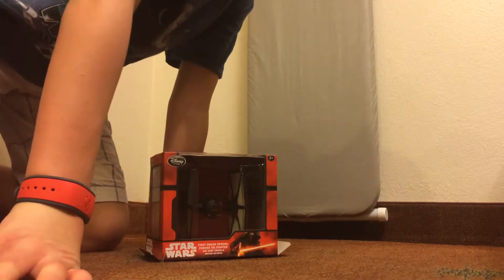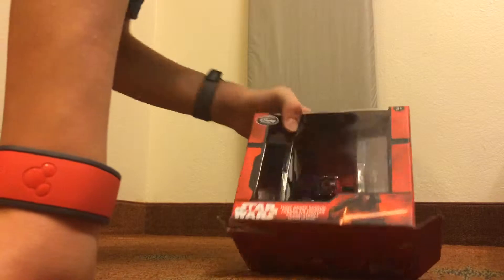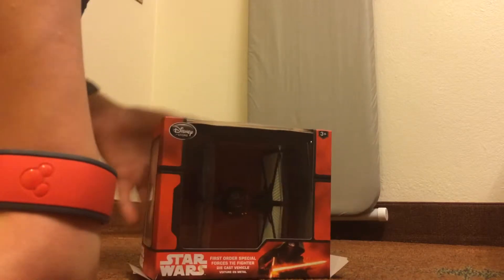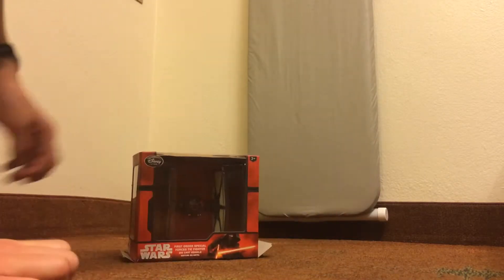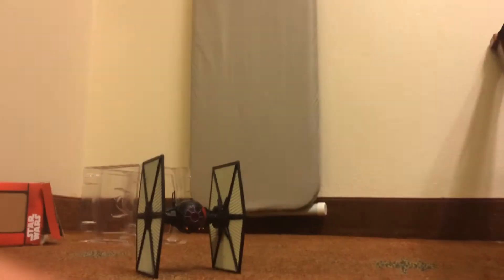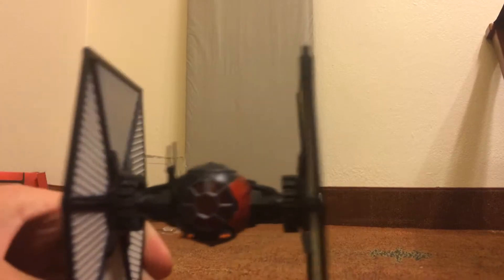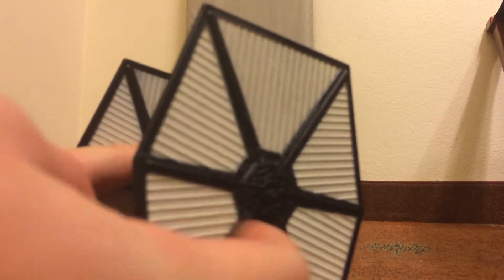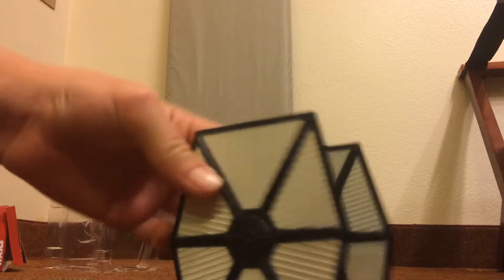Star Wars Toy Ti-Fighter